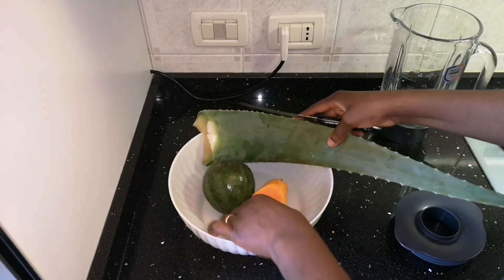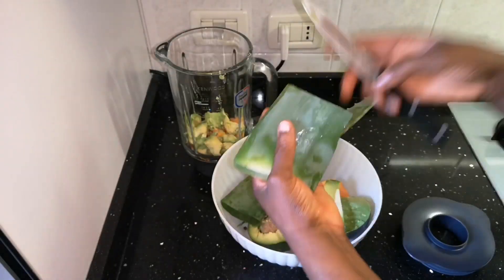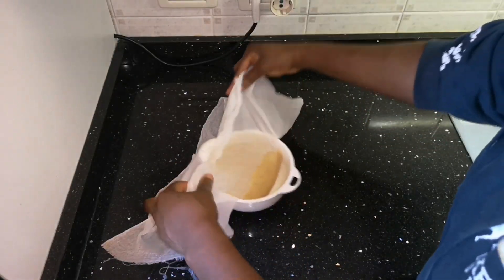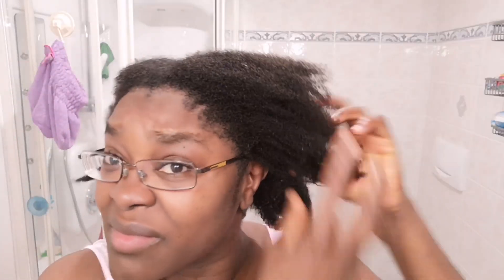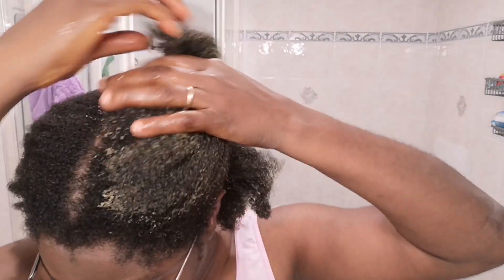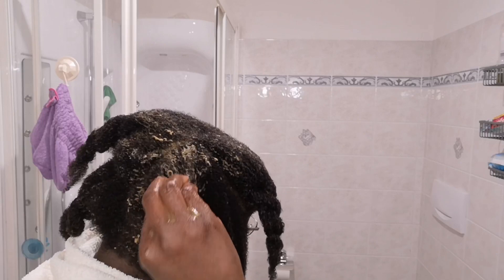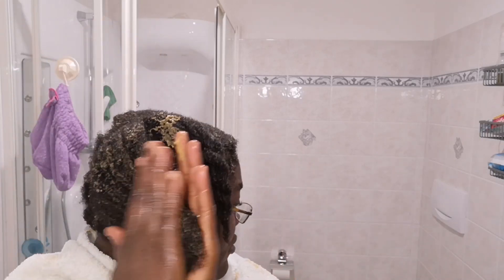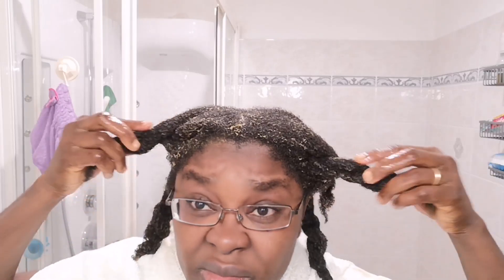Use This Twice A Month For Fuller And Thicker Hair | how to thicker Thin & fin hair | Hair Growth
Stop doing wrong, learn to do right! Seek justice, encourage the oppressed. Defend the cause of the fatherless, plead the case of the widow. Isaiah 1:16-17

Ingredients:
1/2 Papaya
1/2 Avocado
30g Aloe vera
2 spoons Almond
2 spoons Honey

WHY YOU SHOULD USE PAPAYA HAIR MASK AND BENEFIT:
1)Softness and shine.  Papaya helps to restore the natural softness of hair.  It is useful to remove any residual detergent or chemical products and to give shine.
 2)To strengthen the hair.  Papaya is rich in nutrients, which is why it is advisable to consume it regularly, combining this good habit with papaya-based products, specifically designed for hair care and to combat hair thinning.
 3)To give volume.  In the case of brittle hair,​ several experts recommend the use of papaya, to nourish the hair and give volume to the hair.  For thin or brittle hair, and therefore lacking in volume, it is recommended to eat papaya daily, in this way you will improve the thickening of the hair.
 4)As dandruff.  Goodbye dandruff!  Papaya is good for hair and also helps control the odorous dandruff problem by limiting excess production.
 Greasy and dirty goodbye!  Thanks to its abundance of vitamins, minerals and enzymes, papaya does a lot of good for the hair and is also useful for safely removing dirt and oiliness, thus avoiding the use of overly aggressive products that dehydrate the hair.

How Old Am I? Big Thanks To All Of You That Wish Me A Happy Birthday:

PLEASE, if you are new to my channel and you haven't SUBSCRIBE, just click on the RED BUTTON 🔳 close to my channel name,  NOTRICKNATURALPODUCT it will also show you to click on the BELL that will APPEAR, with that, you will always receive a NOTIFICATION 🔔 anytime I upload new video thanks for SUBSCRIBING, and God Almighty will bless you in Jesus Christ Name Amen. as for my already SUBSCRIBERS, a big thanks to you all.